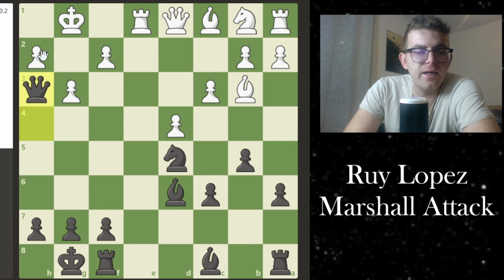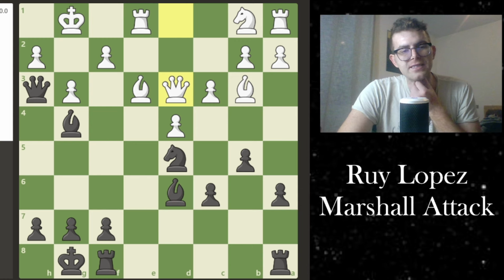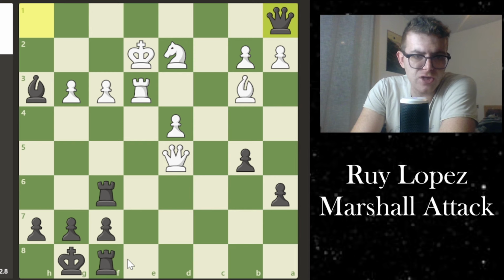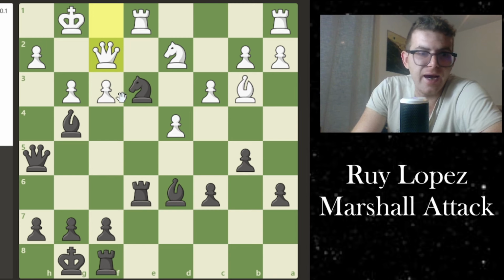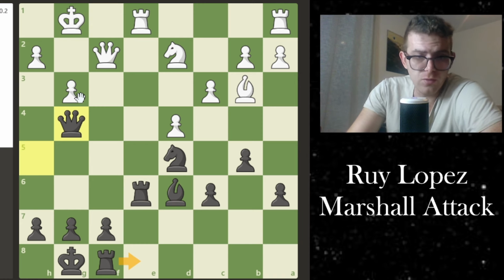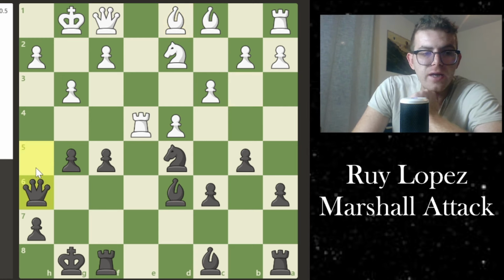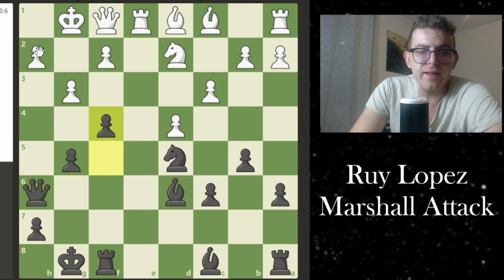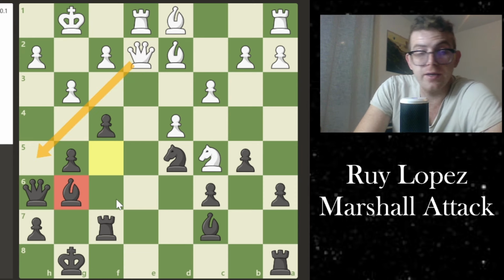RUY LOPEZ: Marshall Attack (Black)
Here are some ideas about how black should play in the Marshall Attack, hope you enjoy the video.